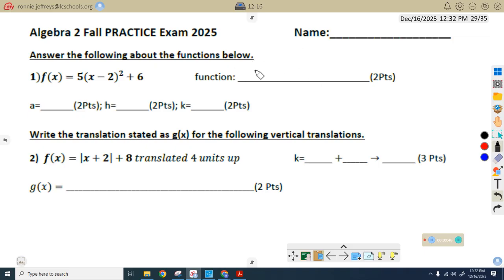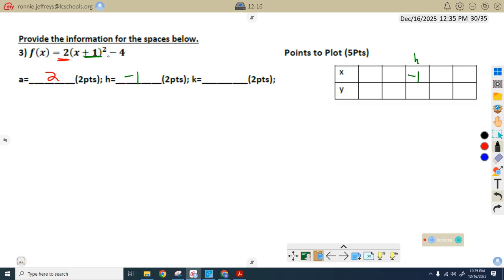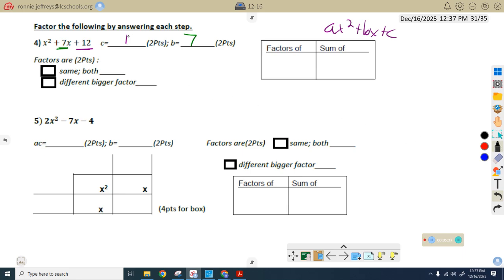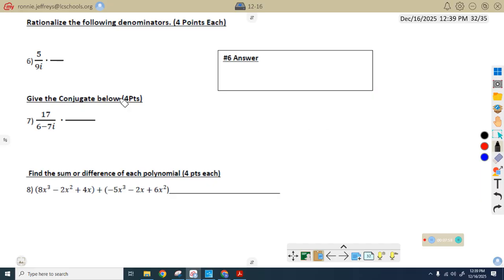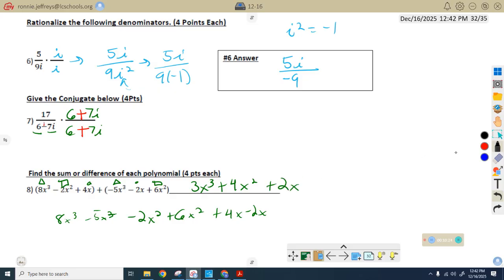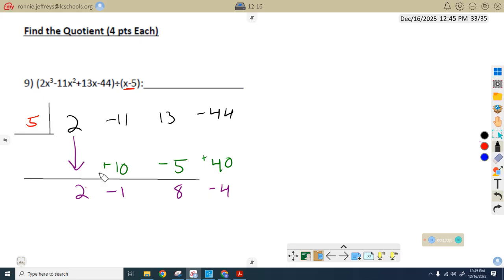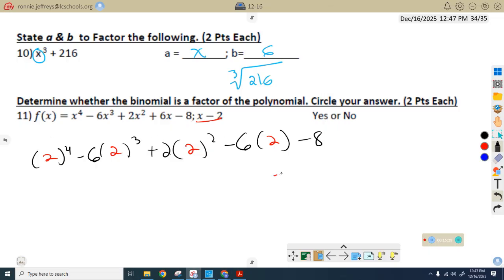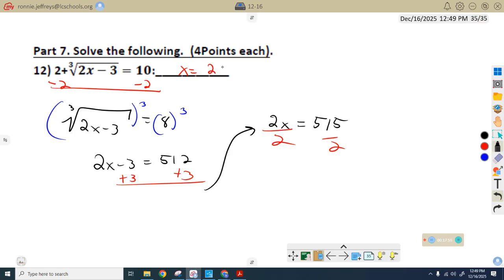Alg 2 Fall Practice Exam